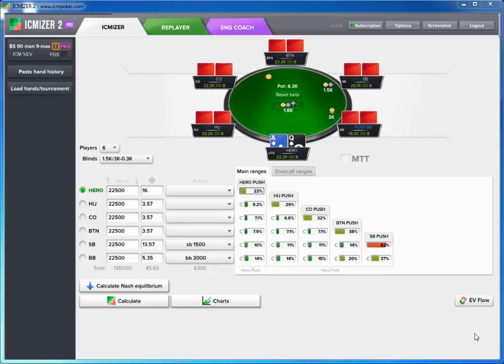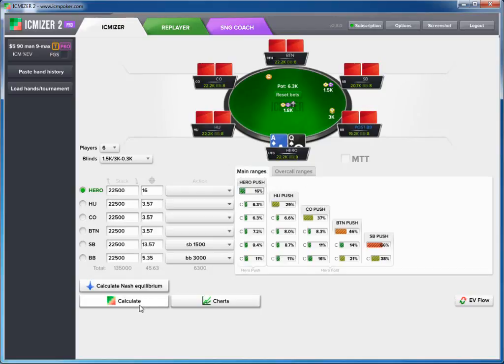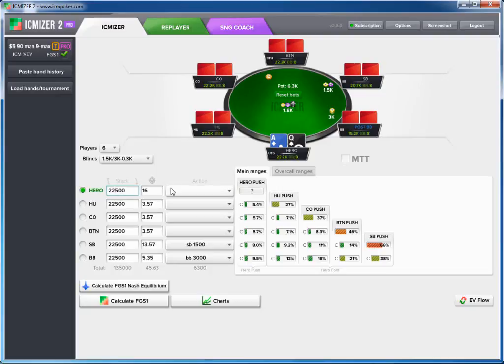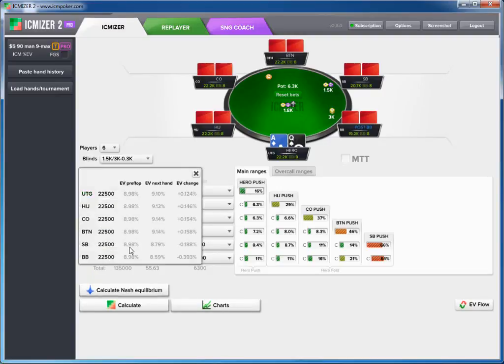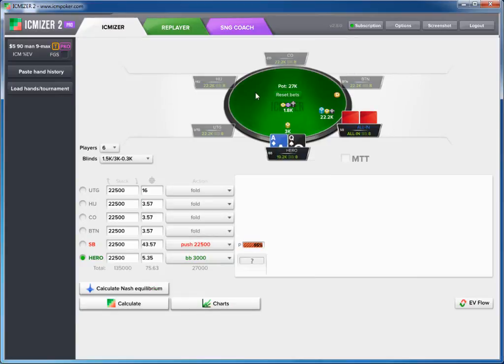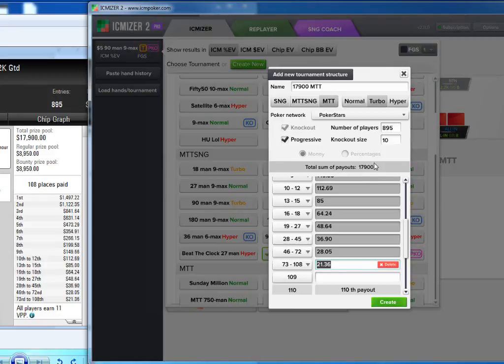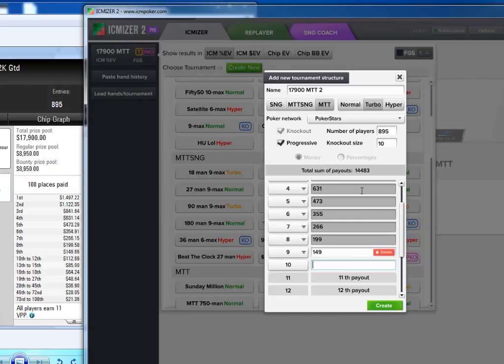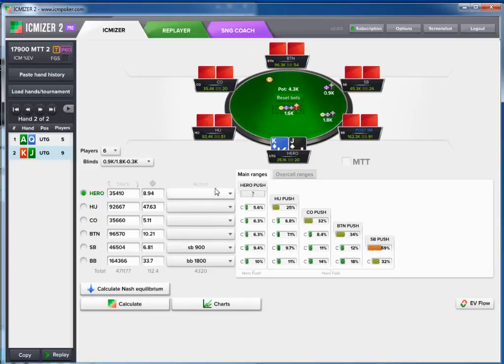Progressive Super Knockout Tournaments in ICMIZER Tutorial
Learn how to review Progresive Knockout Tournament hands in ICMIZER.
Read the detailed article about learning optimal PSKO strategy in ICMIZER